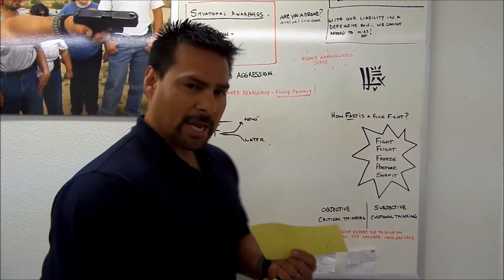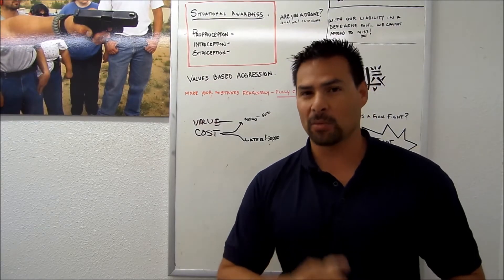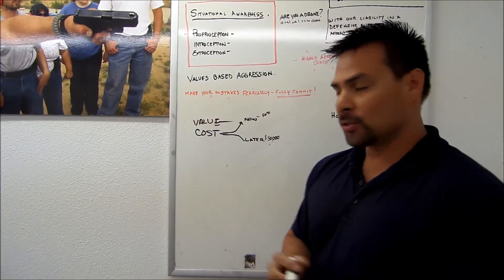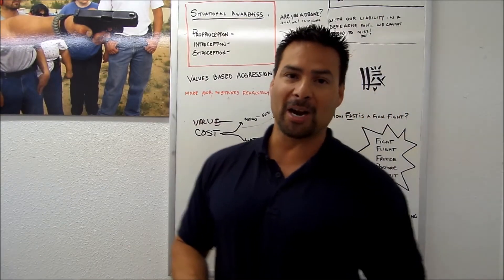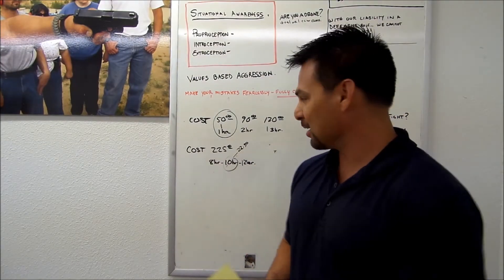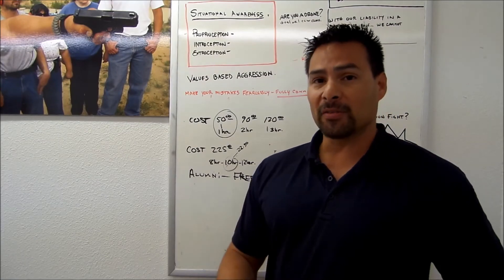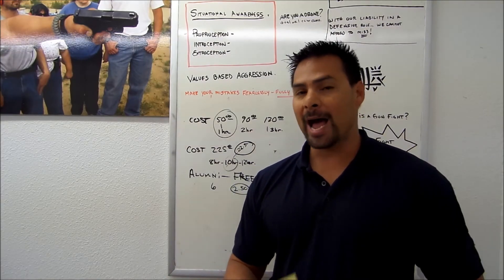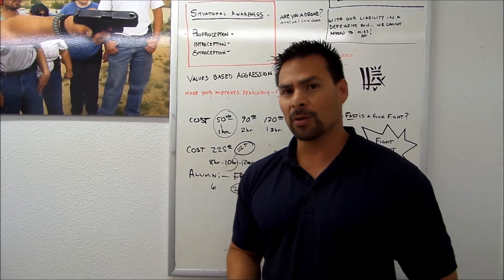True Cost and Value, What are you really paying for your CCW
Have you taken our class and try to convince your friends they should too but all they do is point out that some other guy is offering a class for $50 that takes less time, in this video we give you some arguments you can use to show them the flaw in their logic and if these points don't work for you bring your friends to the store and let us convince them.

If you have any questions stop into our shop at
Colorado Shooting Sports
2435 8th Ave
Unit A
Greeley, Co 80631

or give us a call at

and remember to "Like" and "Share" this video